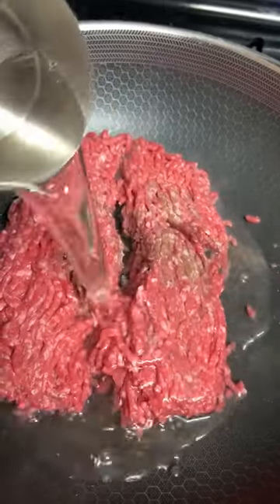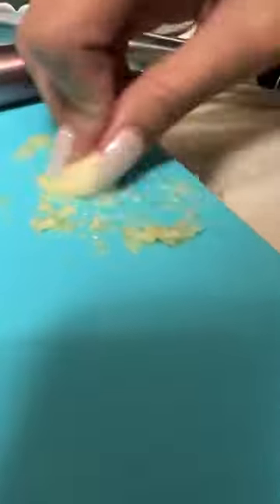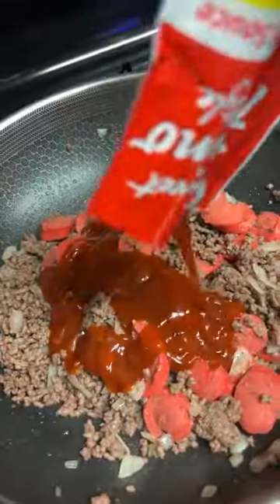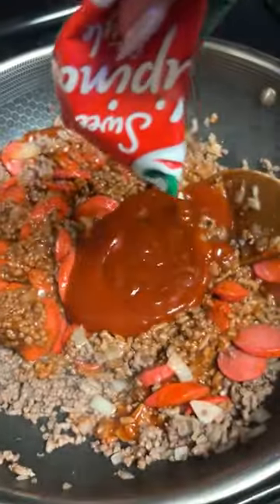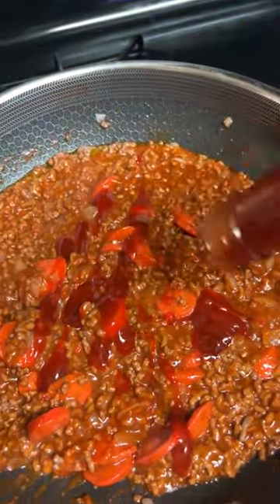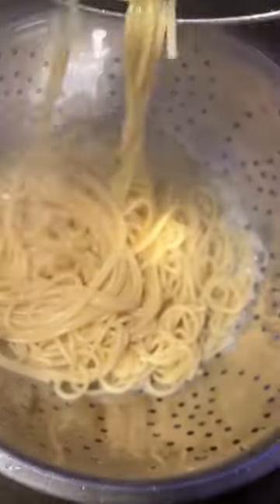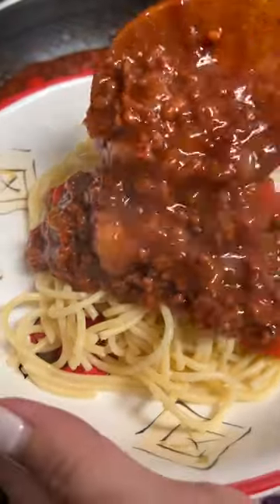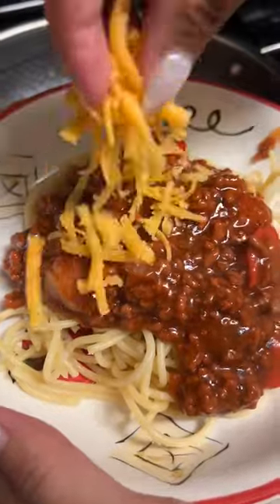Filipino Sweet Spaghetti